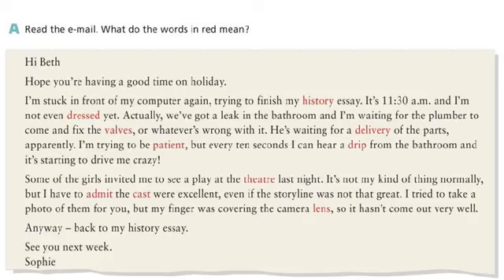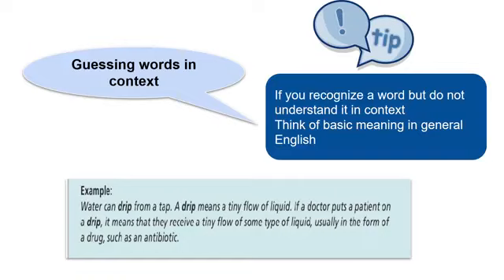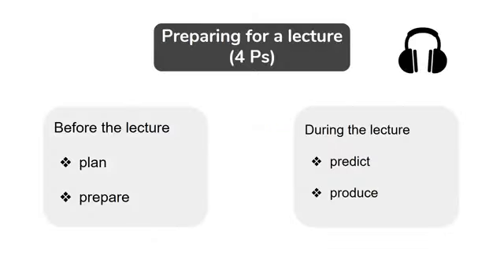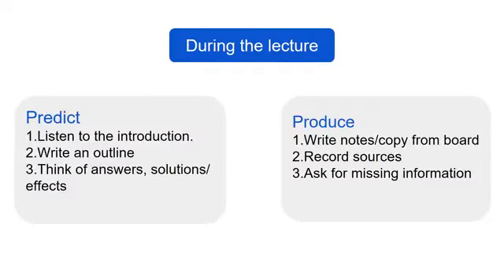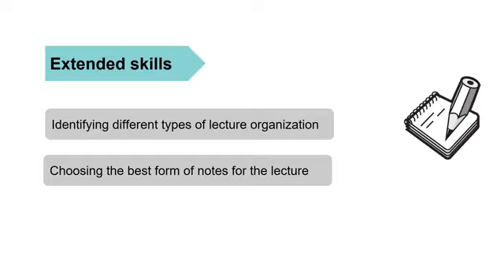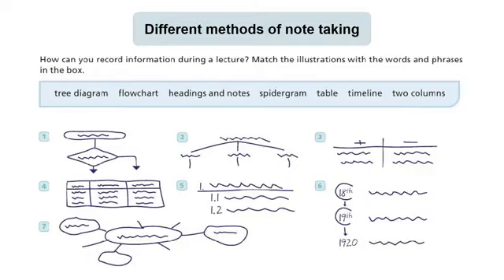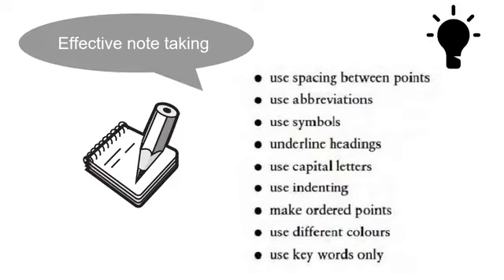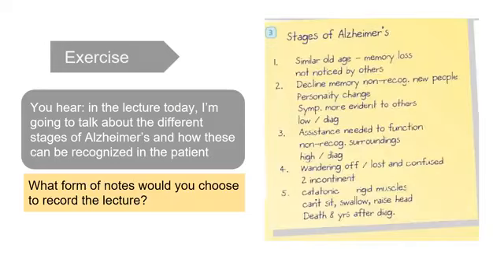محاضرة 4 - كلية طب الزقازيق